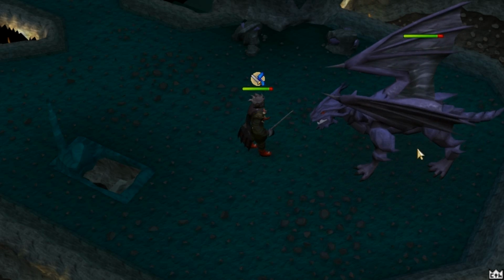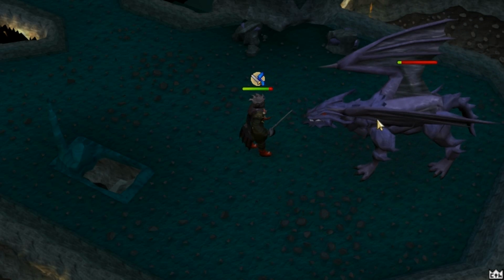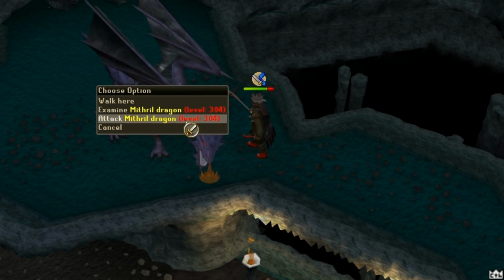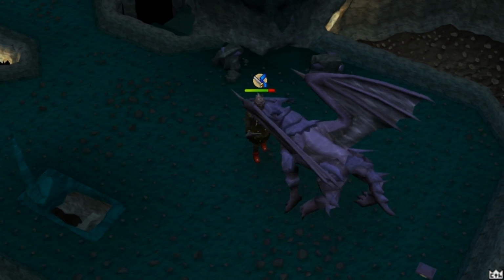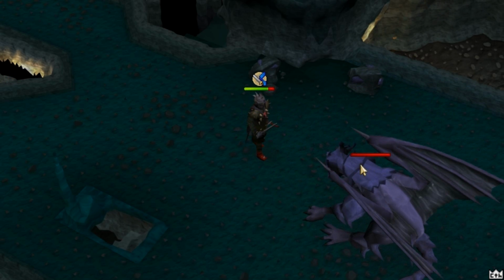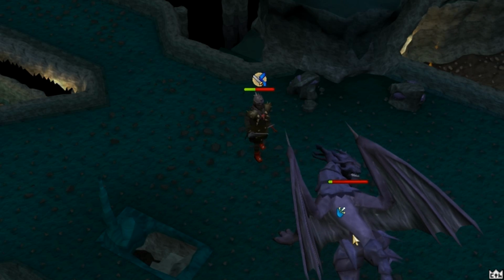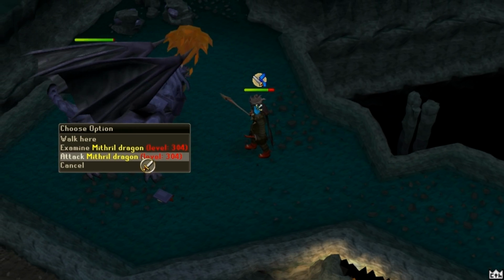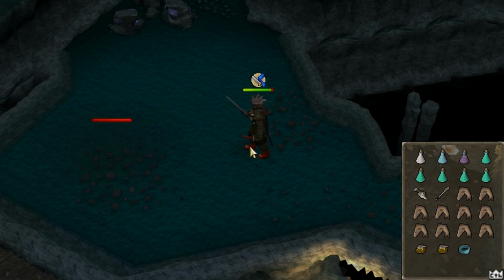Cthulthu's Guide to slaying Mithril Dragons